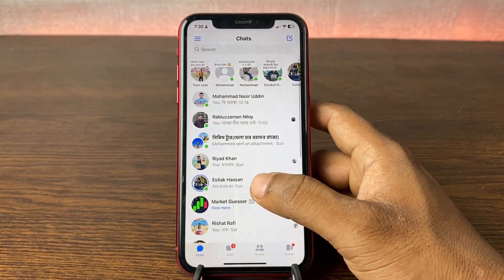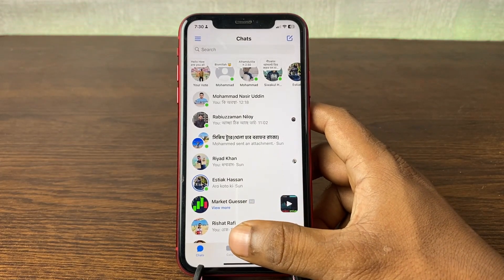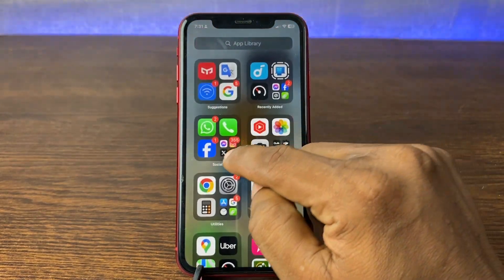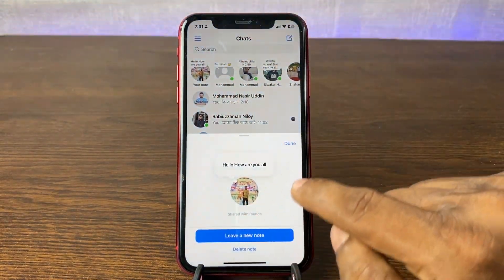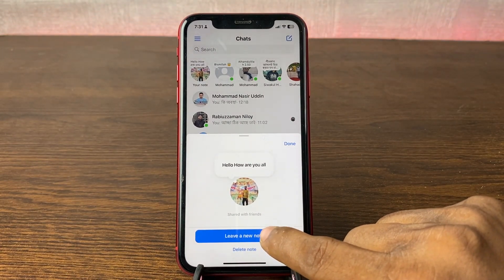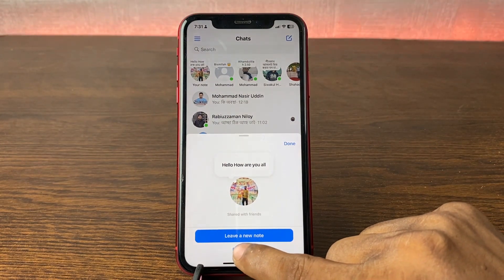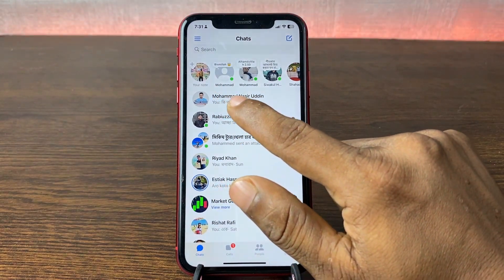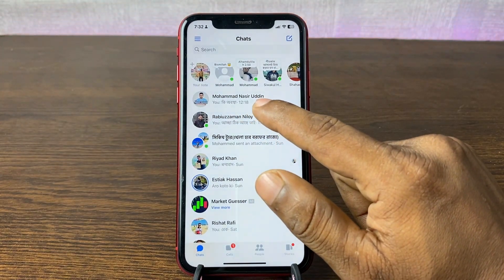How to Delete Note on Facebook Messenger | Full Guide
In this video i show you how to delete note on Facebook Messenger